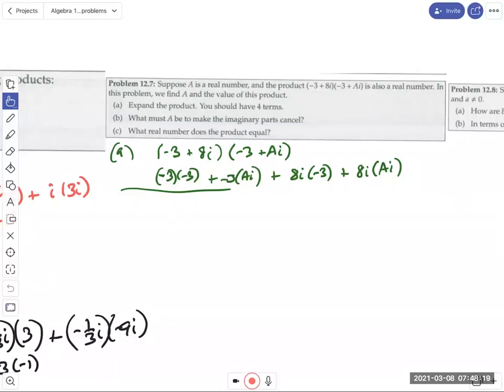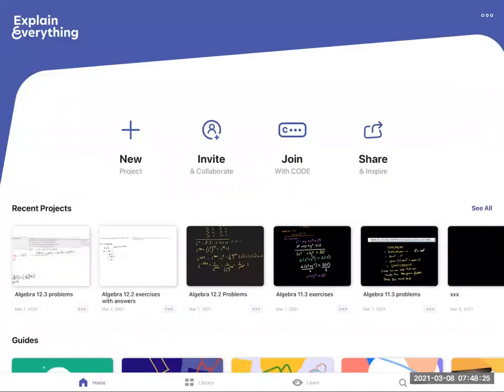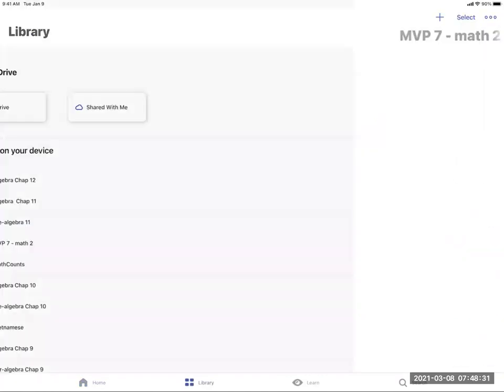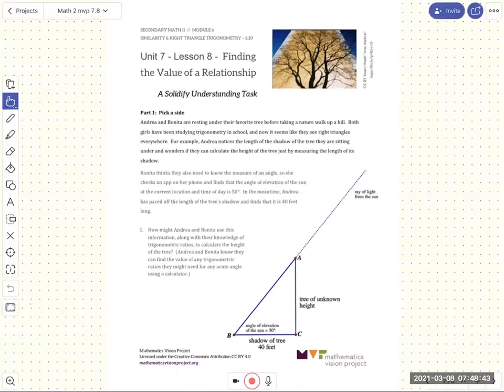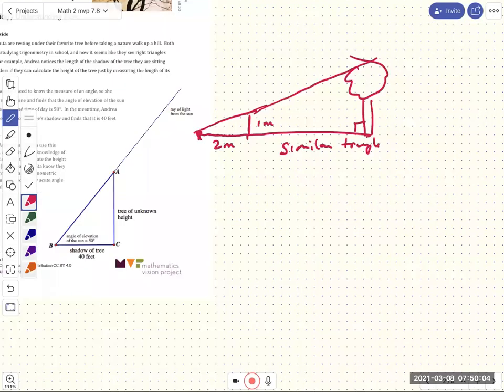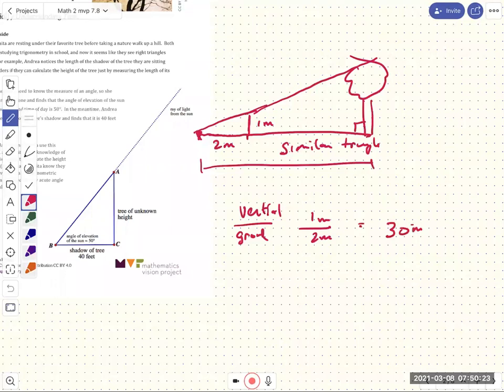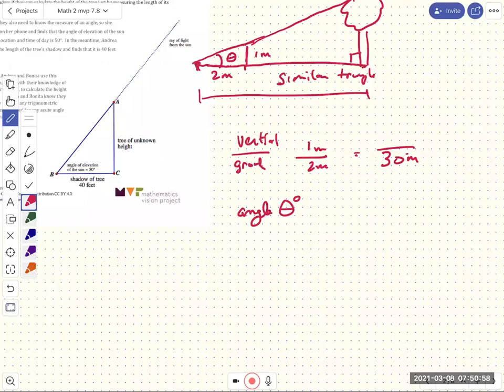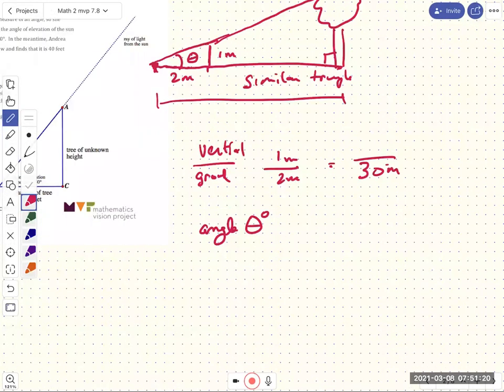math 2 mvp 7 8 problems